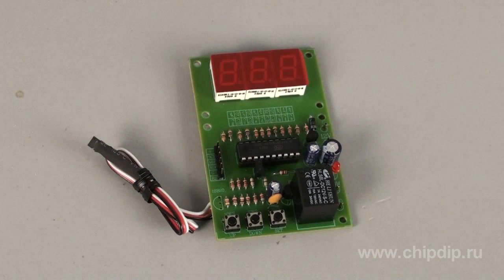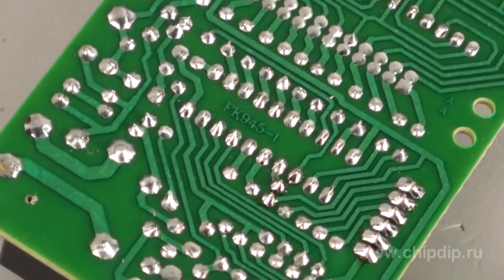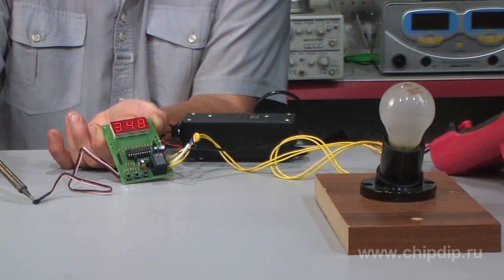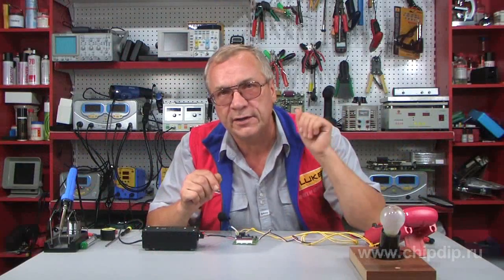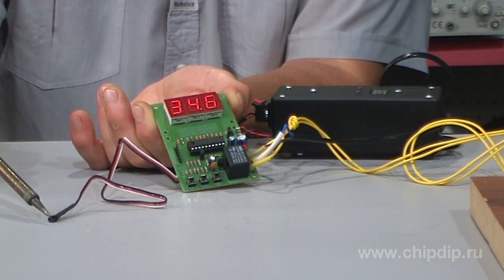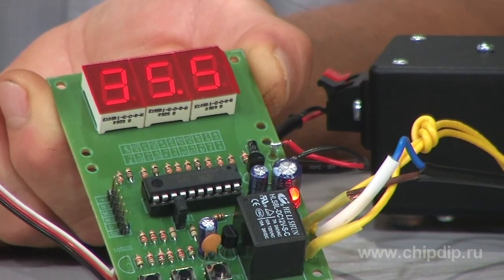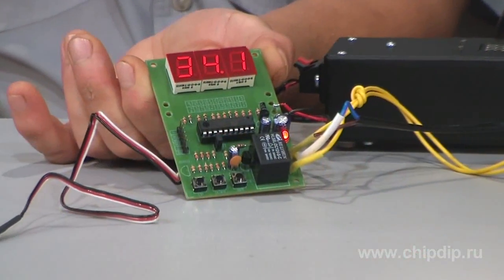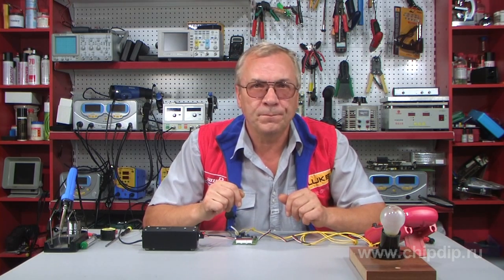Digital Temperature Controller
Digital Temperature ControllerIt is known that temperature control is very important. In particular, the reliability and stability of a system of any complexity directly depends on both the temperature of environment and the individual nodes of the system. BM945F model digital temperature controller will help us to measure and control temperature by any execution units (eg fans). Depending on the preset external execution units will be turned on or off when the ambient temperature becomes higher or lower than the predetermined upper and lower temperature thresholds. Structurally, the product is made on one-sided printed circuit board from foil fiber-glass plastic with the measurements of 56x87 mm. Power supply is derived from any suitable power supply of 12 volts. Let's engage power supply and add any load, such as a light bulb, to our device. To avoid frequent switching of the external execution unit we'll set up spacing interval and the temperature of upper and lower device operating levels. The settings are written to nonvolatile memory, and therefore retain when the power is turned off. Let's warm the digital temperature sensor gradually. After reaching the upper threshold red LED lights and relay contacts are closed. Our lamp is on. Let's cool the digital temperature sensor gradually. When the lower threshold is passed the red LED will turn off. The relay contacts are open and our light goes out. In this case, the controller returns to the pause countdown, the temperature is not measured and execution units do not turn on. Simplify your life - Measure and automatically control the temperature with BM945F model digital temperature controller. The device is not a professional instrument and can be used for domestic purposes only!